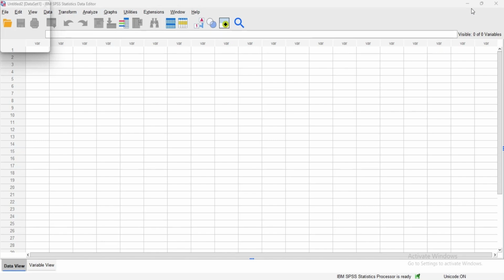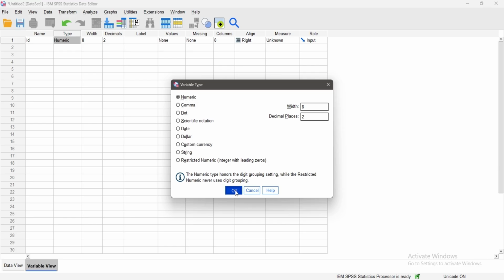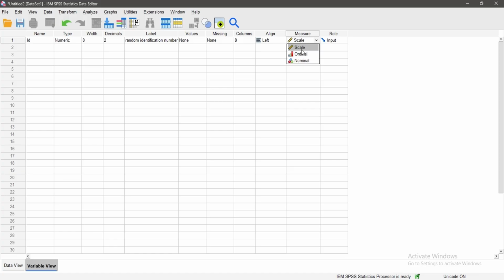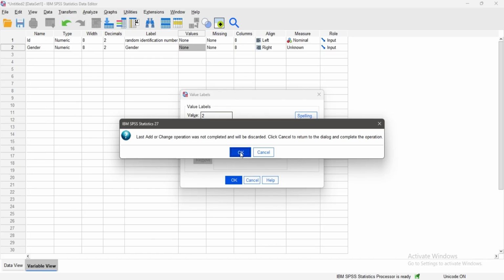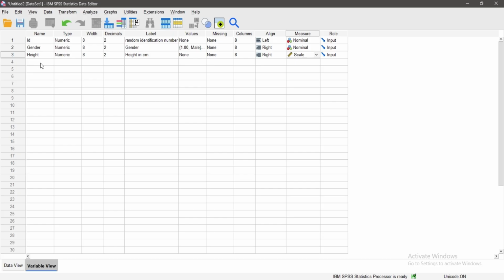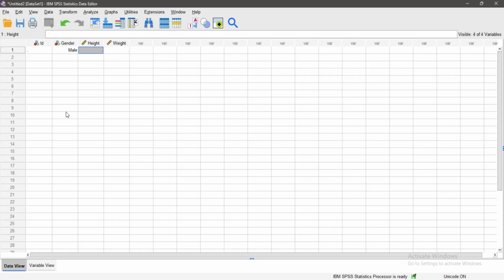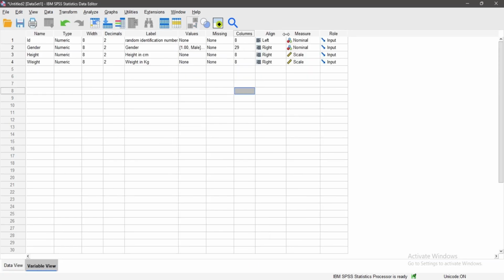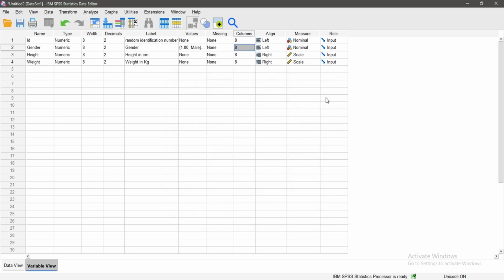Entering data in SPSS: Variable view and data view explained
Learn the basics of SPSS in this beginner-friendly tutorial. In this video, you'll discover what SPSS is, why it is important in research and data analysis, and how it helps students, researchers, and professionals analyze data efficiently.

✅ What is SPSS?
✅ Importance of SPSS
✅ SPSS Interface Overview
✅ Applications of SPSS
✅ Who Should Learn SPSS?